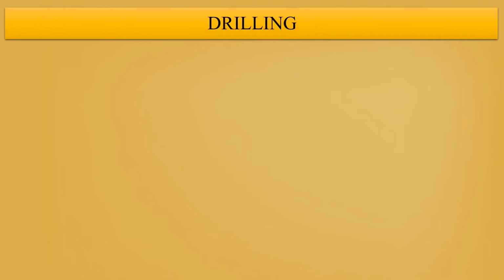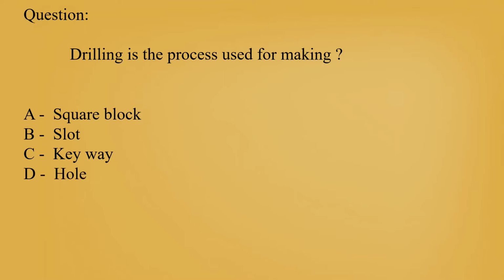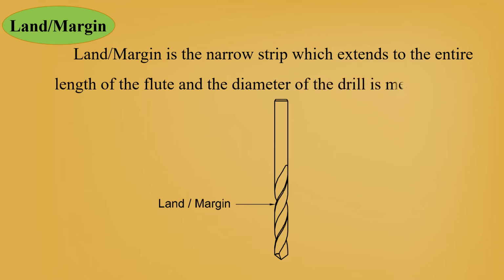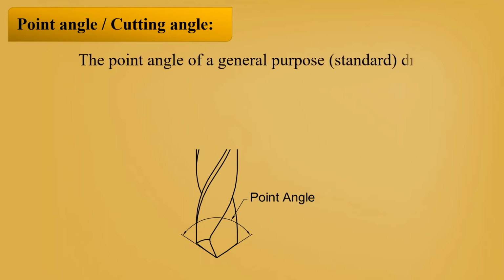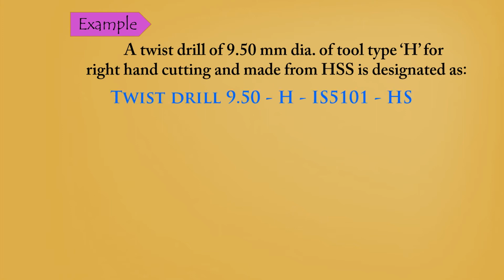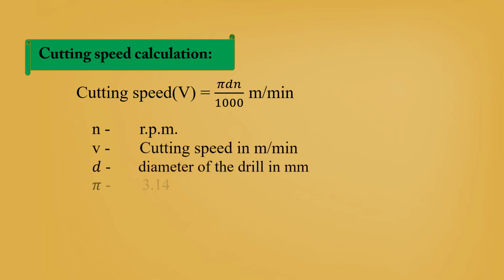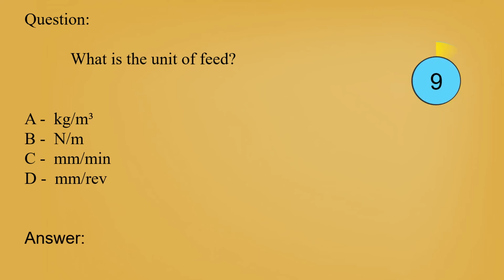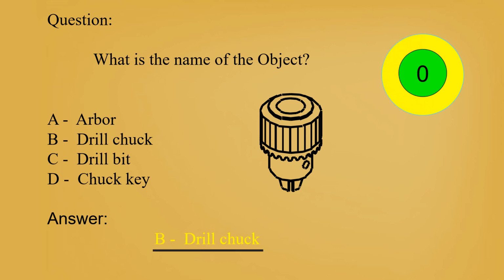Trade - Fitter - Week 27